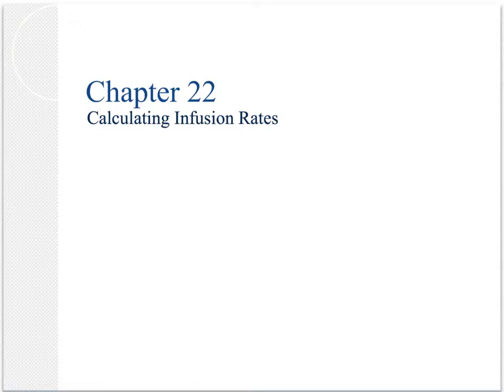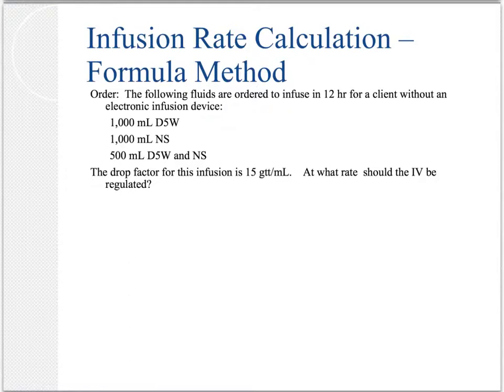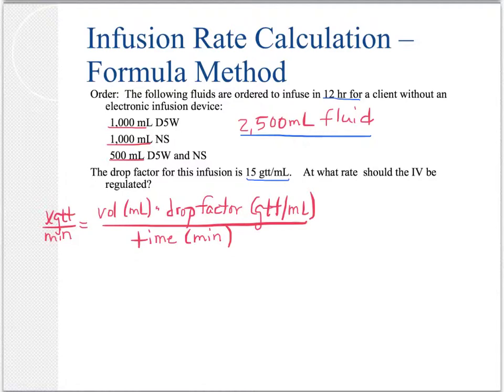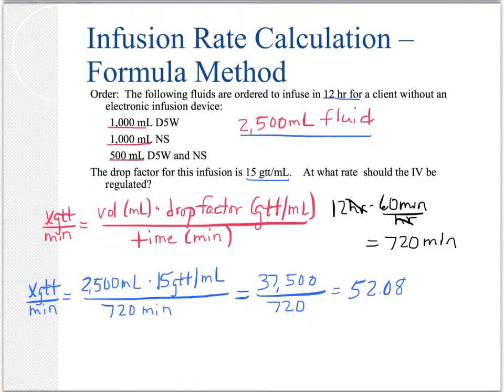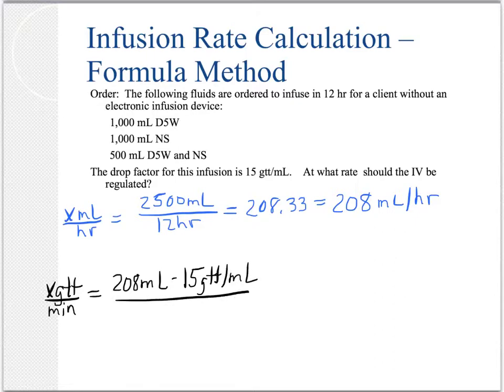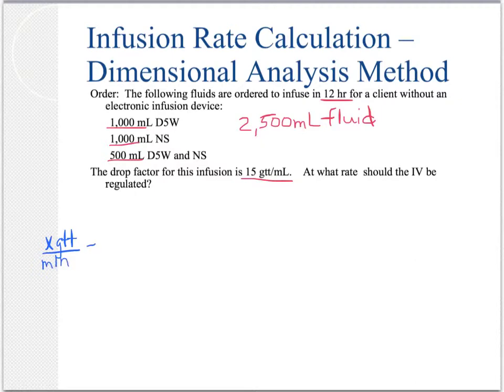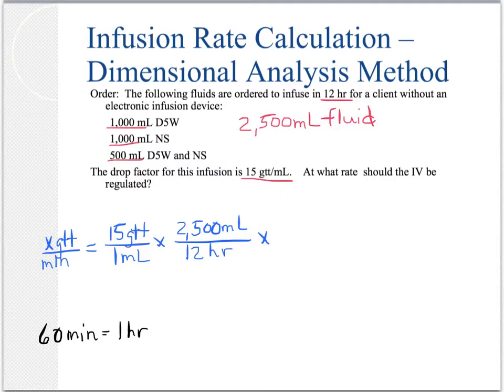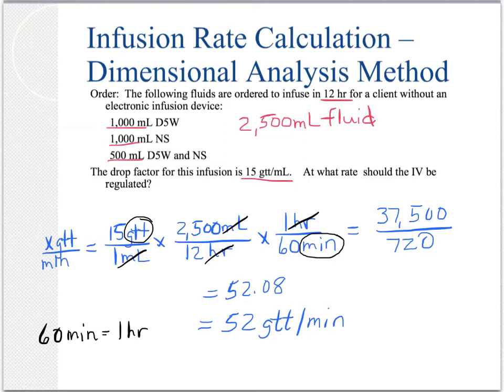Infusion Rate Calculation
Learn to calculate IV infusion rates for infusions without an electronic infusion device.